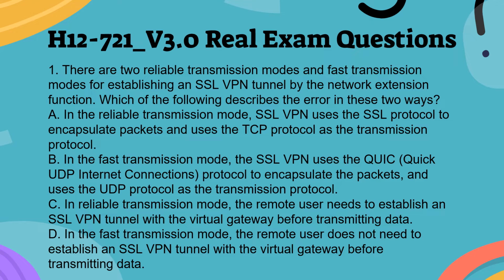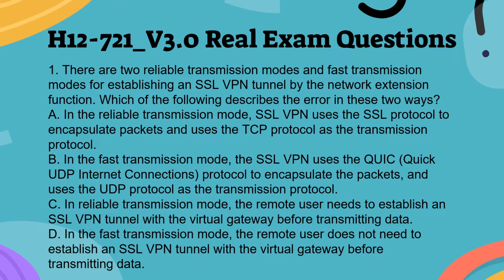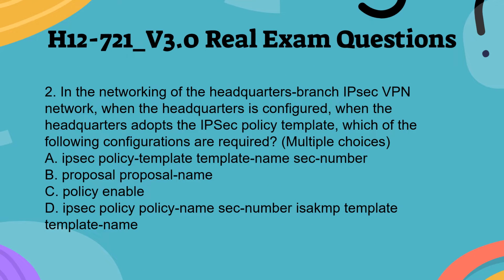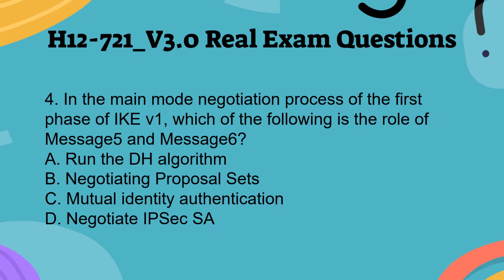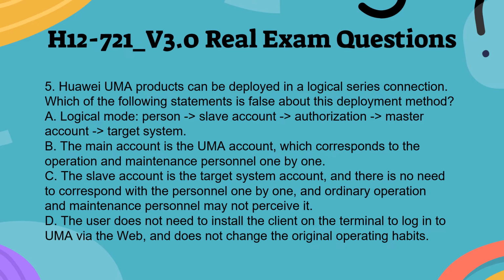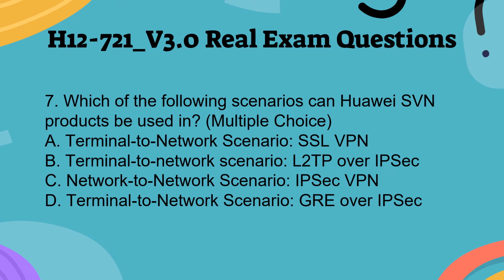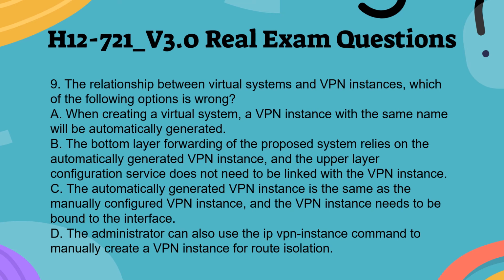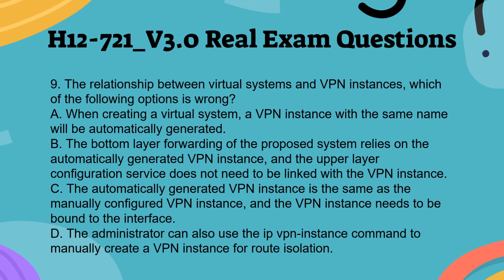H12-721_V3.0 HCIP-Security-CISN Real Exam Questions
Use the latest Huawei certification H12-721_V3.0 real exam questions to prepare for your HCIP-Security-CISN exam. Our Huawei H12-721_V3.0 exam questions can guarantee you success.